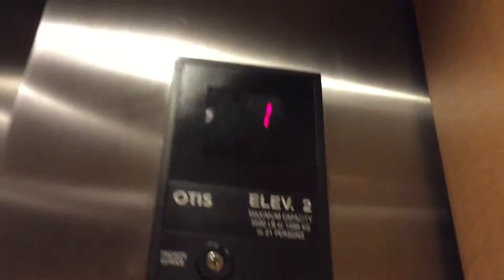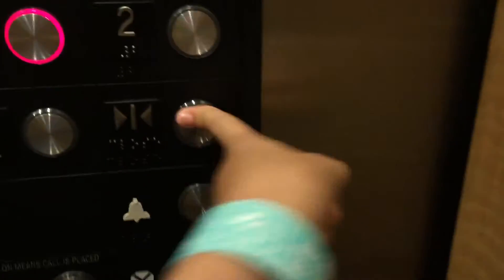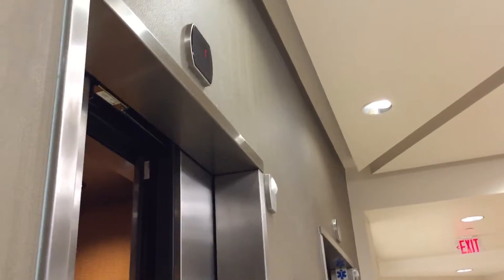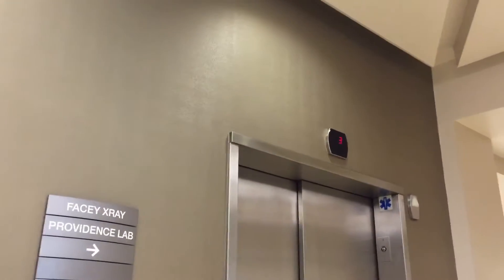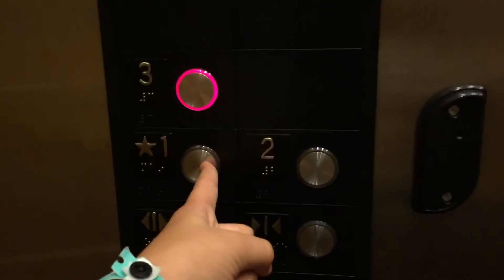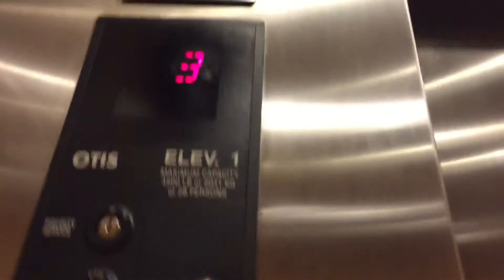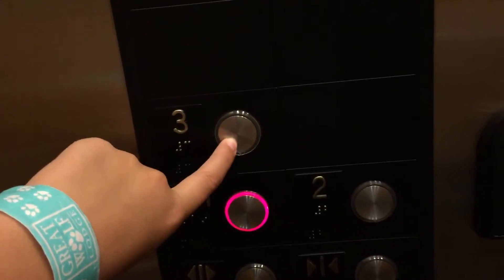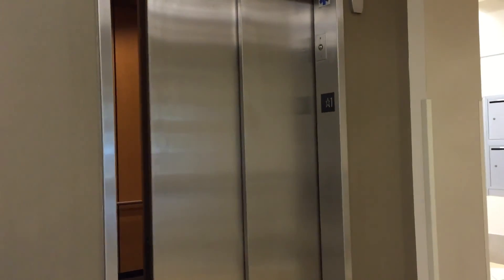Amazing Rare otis series 6 elevator at the Santa Clarita valley medical center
I've seen these on videos but never in person. I only know of one other one in California.